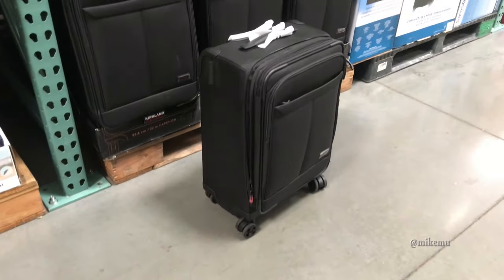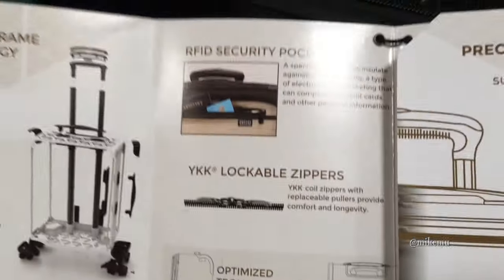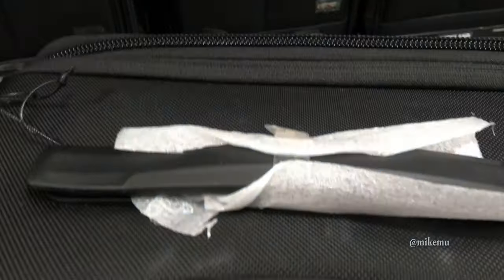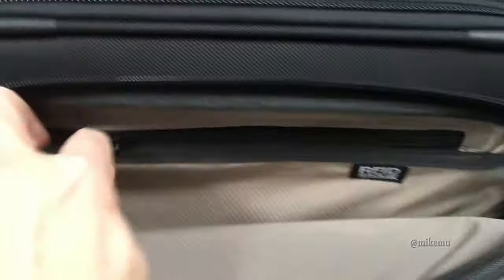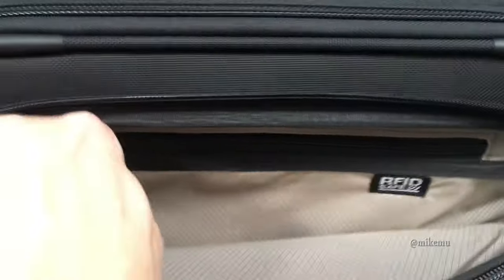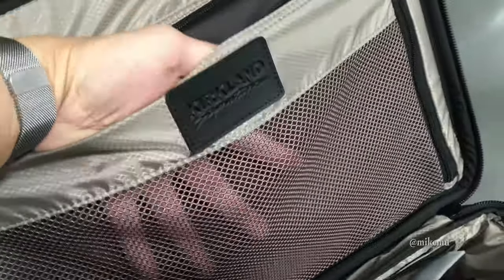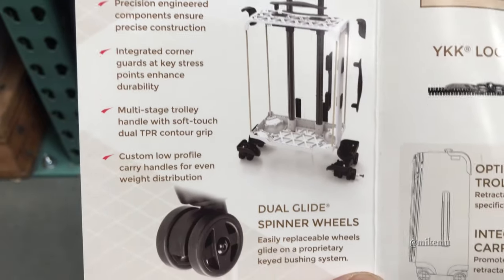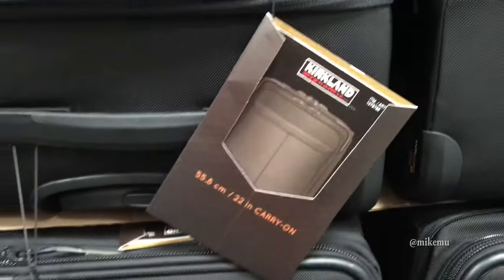Costco Kirkland Signature 2017 4 Wheel Spinner Carry On Luggage - First Look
Quick look at the Costco warehouse only Kirkland Signature Soft-side Spinner Carry On Luggage.

Carry On that I mainly use
Video on iPhone 6S Plus
Dub Audio